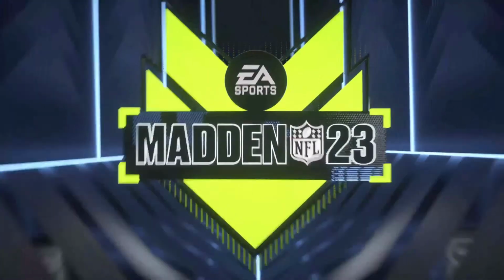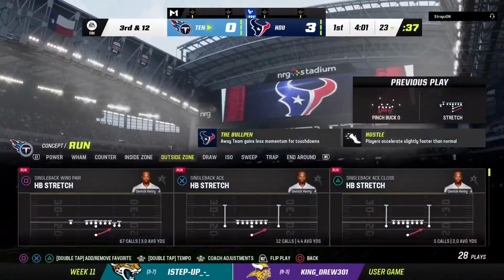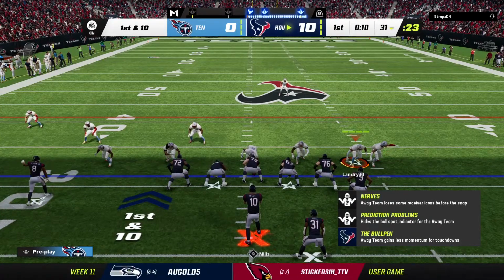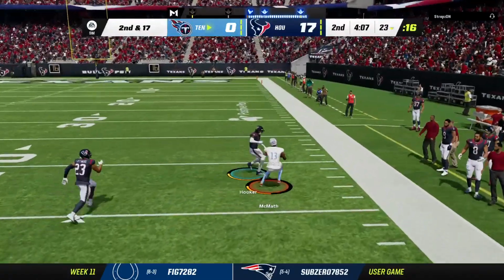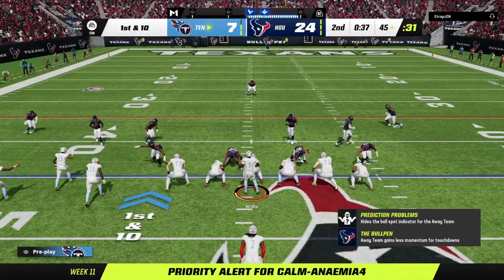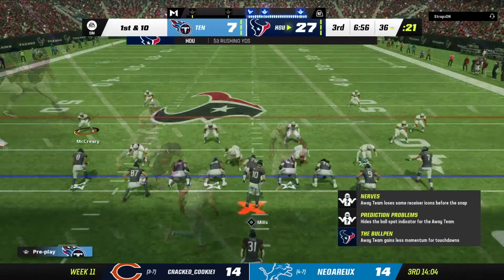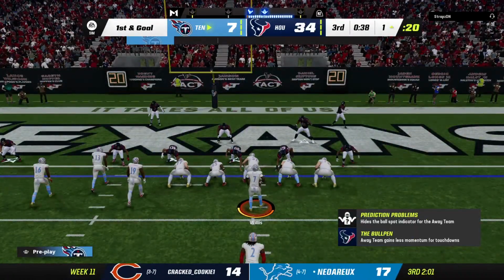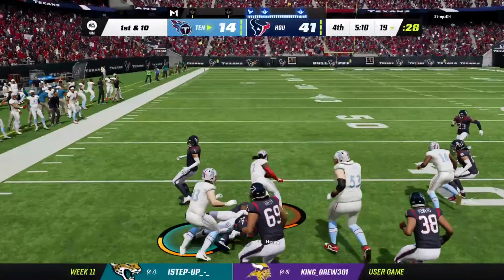Mandden 23 online league play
Online league play